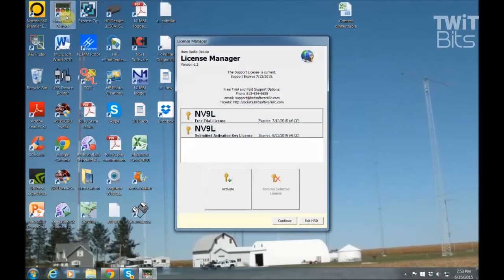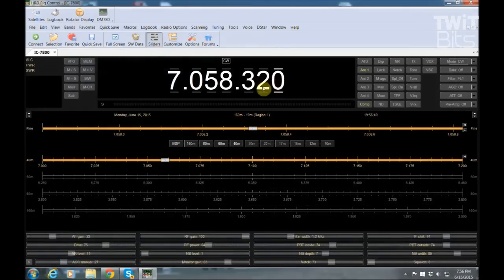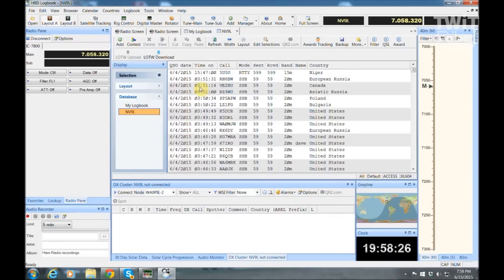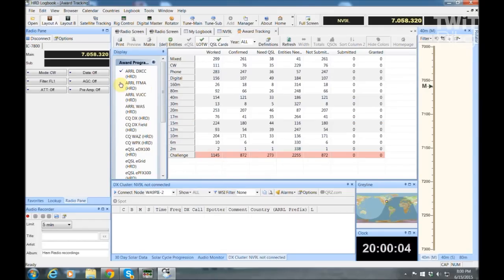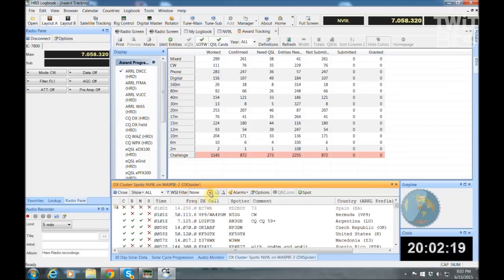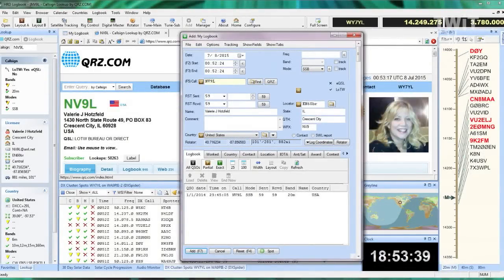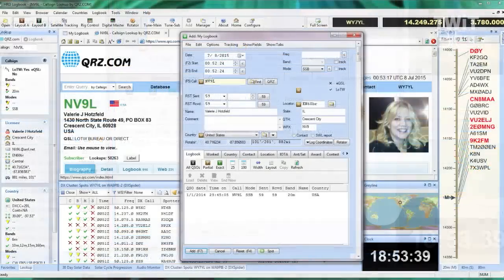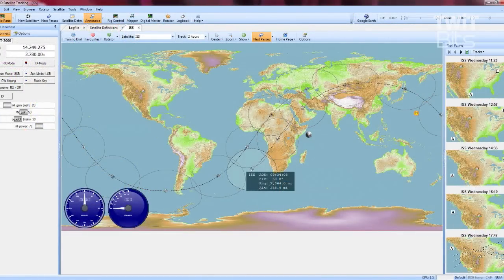Ham Radio Deluxe: Ham Nation 204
Val and Katie Allen talk about the features of Ham Radio Deluxe, an all-in-one software solution for your ham station.